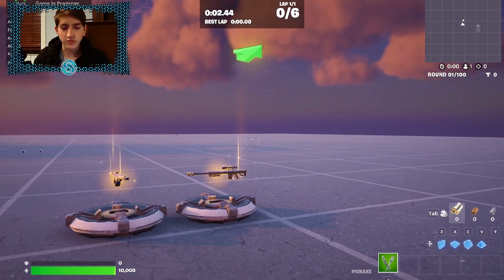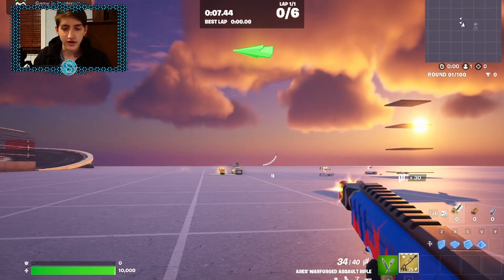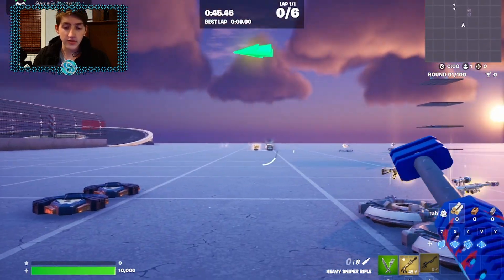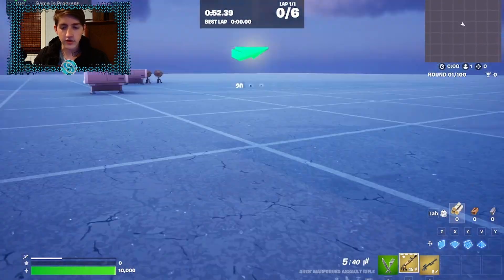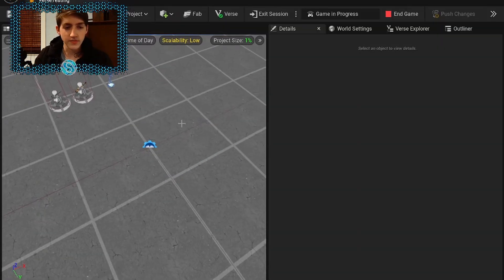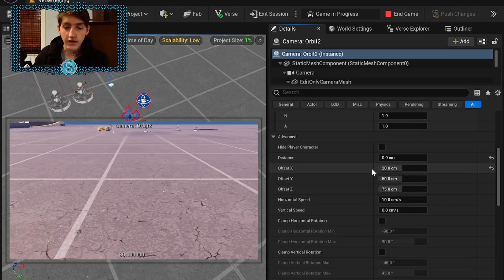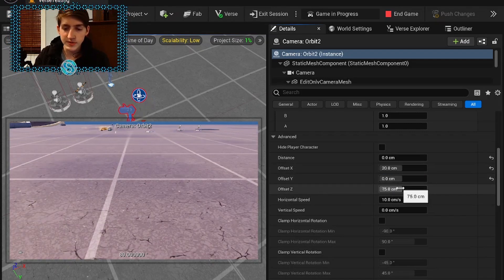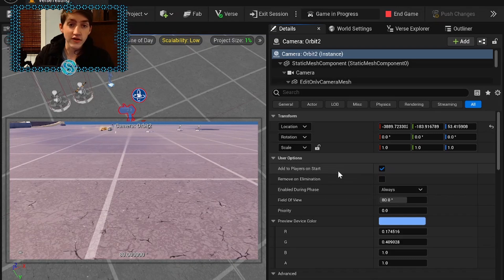Tutorial: First Person Perspective in UEFN/Fortnite Creative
Super, super easy tutorial on first person in Fortnite! Get ahead of the game and start producing first person maps today!